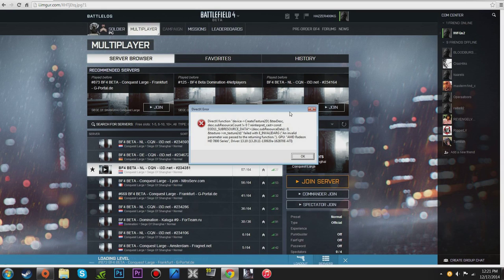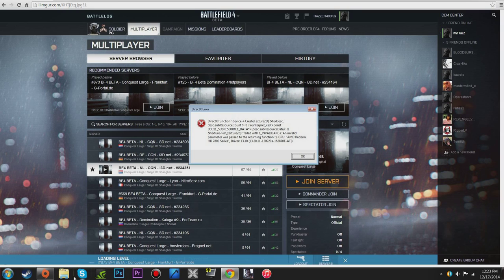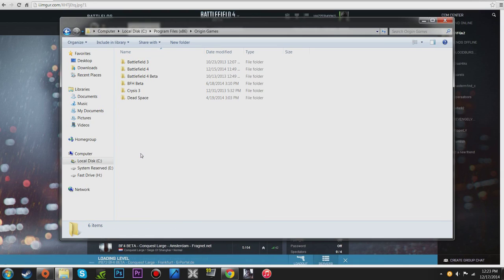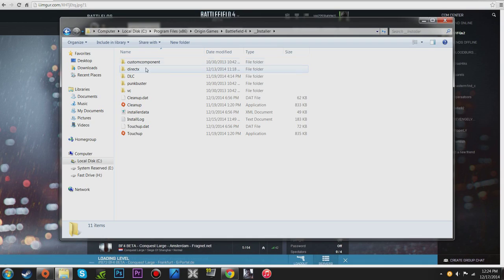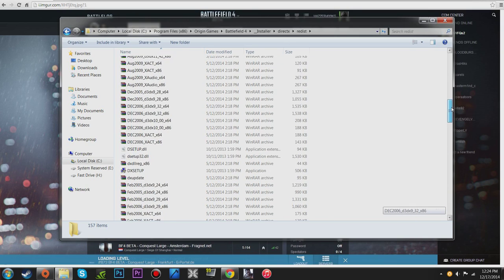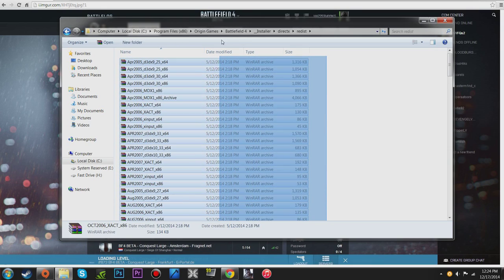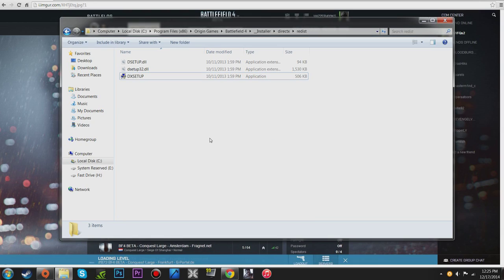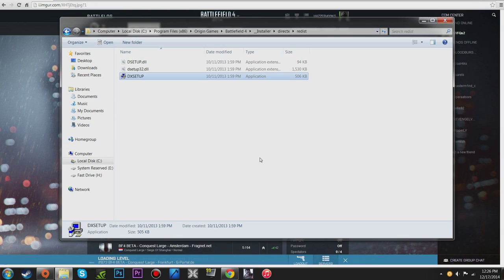Battlefield 4 Direct X Error FIX!!!!! WORKING FIX!!!!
this video shows you how to fix the Direct X Error for BF4, if it works for you like it did me im sure it will please you like it did me!!